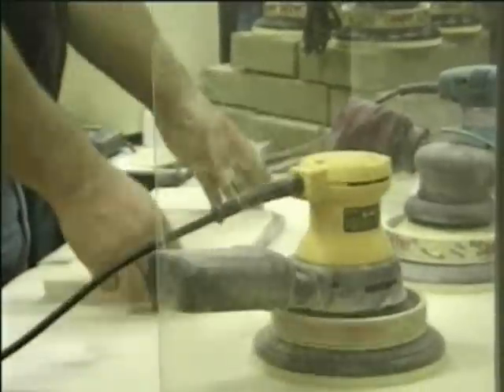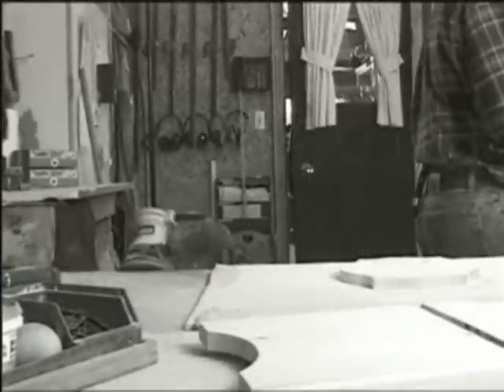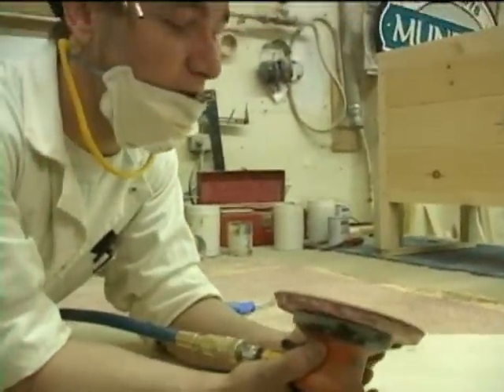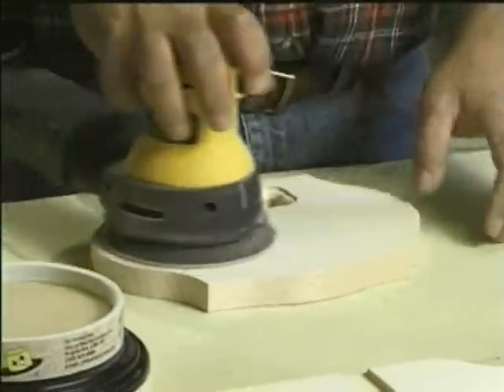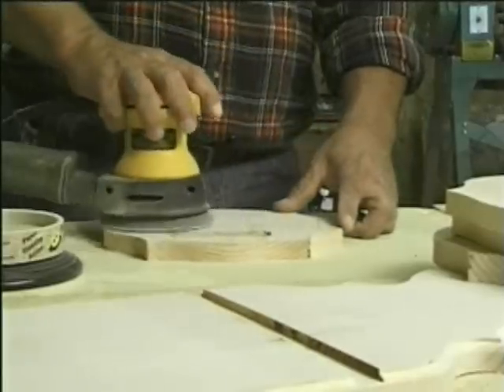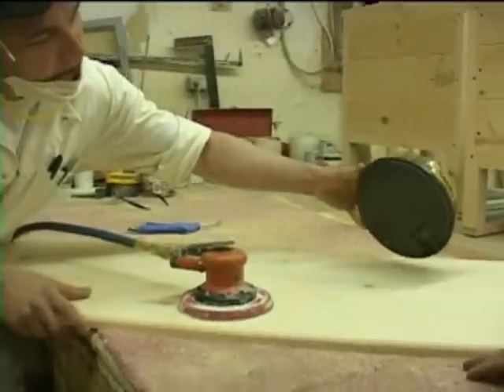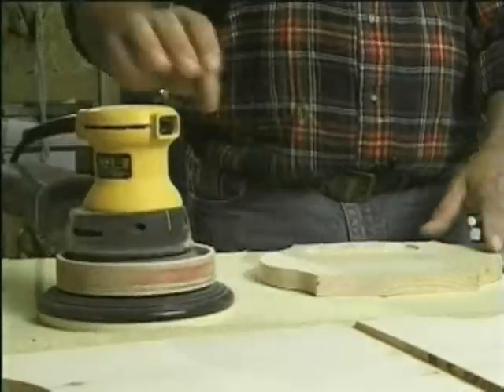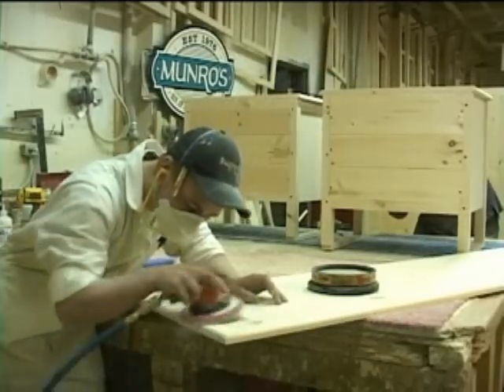Sander Sitter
As the sanding disc rotates inside the Sitter the cleaning pad goes to work on your sandpaper eliminating up to 75% of the debris build-up, resulting in 3-4 times longer sandpaper life. Save time and money.